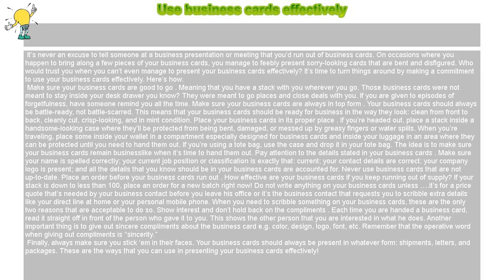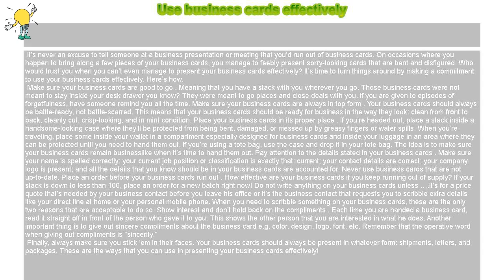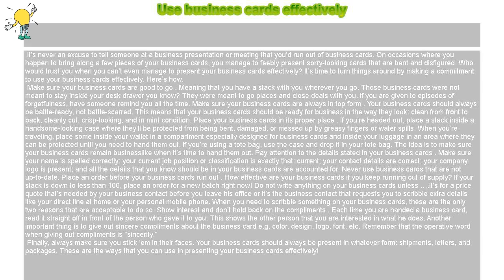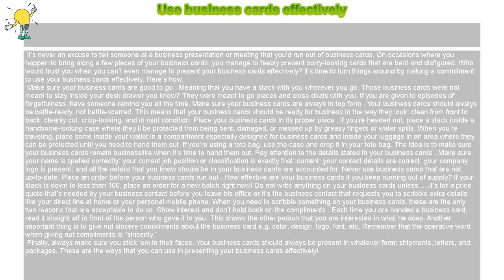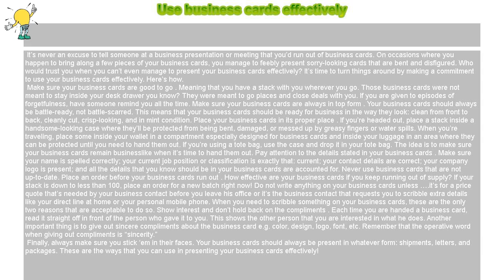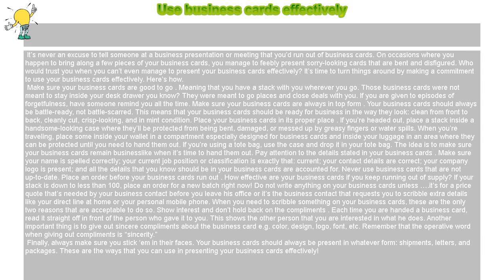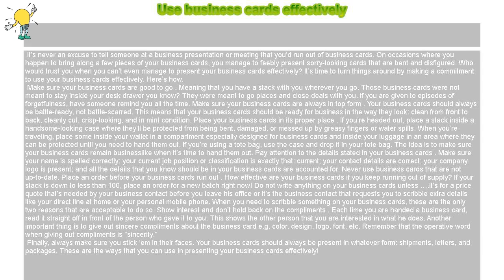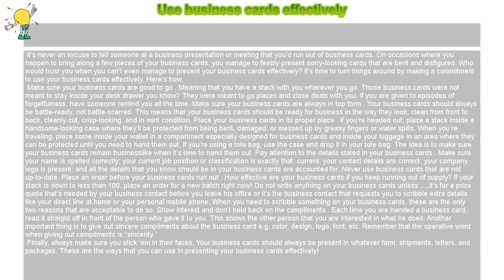How to : Use business cards effectively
Use business cards effectively

 It’s never an excuse to tell someone at a business presentation or meeting that you’d run out of business cards. On occasions where you happen to bring along a few pieces of your business cards, you manage to feebly present sorry-looking cards that are bent and disfigured. Who would trust you when you can’t even manage to present your business cards effectively? It’s time to turn things around by making a commitment to use your business cards effectively. Here’s how.

Make sure your business cards are good to go . Meaning that you have a stack with you wherever you go. Those business cards were not meant to stay inside your desk drawer you know? They were meant to go places and close deals with you. If you are given to episodes of forgetfulness, have someone remind you all the time. Make sure your business cards are always in top form . Your business cards should always be battle-ready, not battle-scarred. Place your business cards in its proper place . If you’re headed out, place a stack inside a handsome-looking case where they’ll be protected from being bent, damaged, or messed up by greasy fingers or water spills. When you’re traveling, place some inside your wallet in a compartment especially designed for business cards and inside your luggage in an area where they can be protected until you need to hand them out. If you’re using a tote bag, use the case and drop it in your tote bag. The idea is to make sure your business cards remain businesslike when it’s time to hand them out. Pay attention to the details stated in your business cards . Make sure your name is spelled correctly; your current job position or classification is exactly that: current; your contact details are correct; your company logo is present; and all the details that you know should be in your business cards are accounted for. Never use business cards that are not up-to-date. Place an order before your business cards run out . How effective are your business cards if you keep running out of supply? If your stack is down to less than 100, place an order for a new batch right now! Do not write anything on your business cards unless ….it’s for a price quote that’s needed by your business contact before you leave his office or it’s the business contact that requests you to scribble extra details like your direct line at home or your personal mobile phone. When you need to scribble something on your business cards, these are the only two reasons that are acceptable to do so. Show interest and don’t hold back on the compliments . Each time you are handed a business card, read it straight off in front of the person who gave it to you. This shows the other person that you are interested in what he does. Another important thing is to give out sincere compliments about the business card e.g. color, design, logo, font, etc. Remember that the operative word when giving out compliments is “sincerity.”

 Finally, always make sure you stick ‘em in their faces. Your business cards should always be present in whatever form: shipments, letters, and packages. These are the ways that you can use in presenting your business cards effectively!